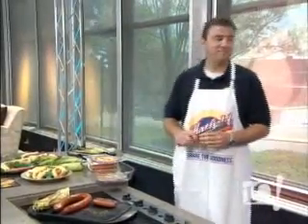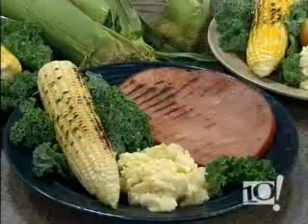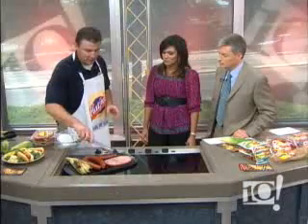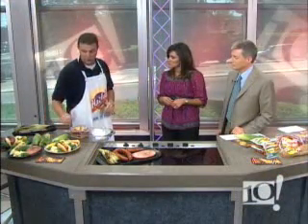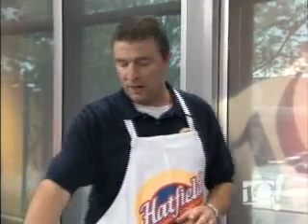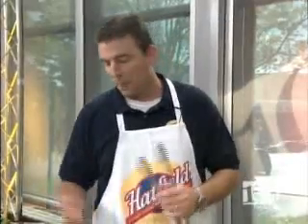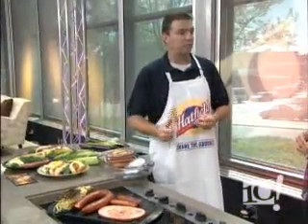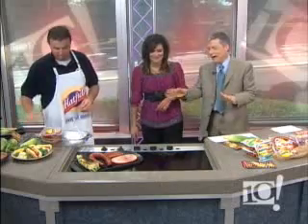Hatfield Memorial Day weekend grilling tips on Philadelphia's NBC 10! (5/23/08)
Hatfield's Eric Hamon gives some grilling recipes to simplify your Memorial Day weekend BBQ on Philadelphia's NBC 10! (5/23/08)